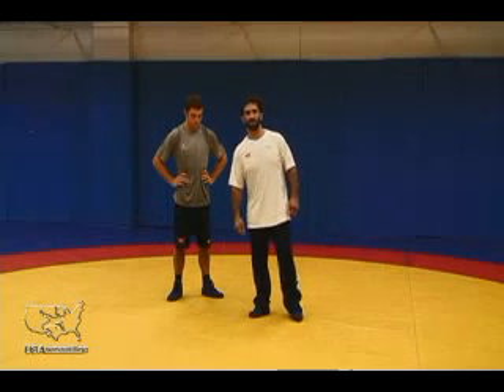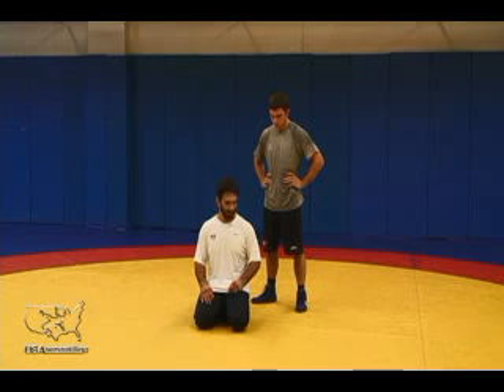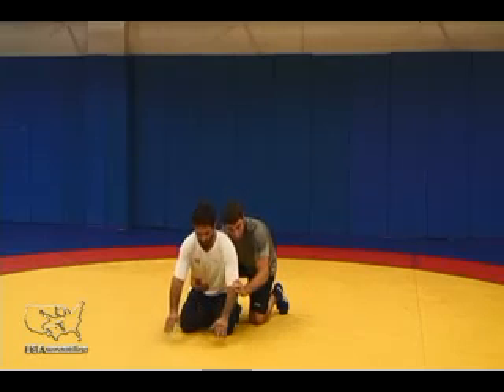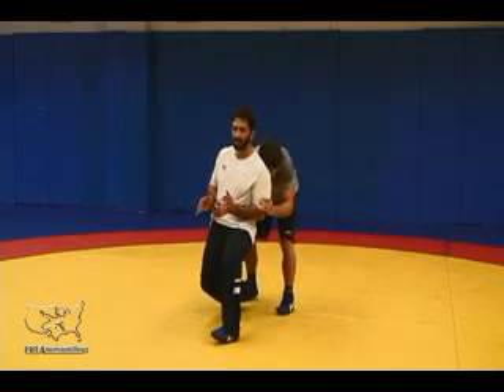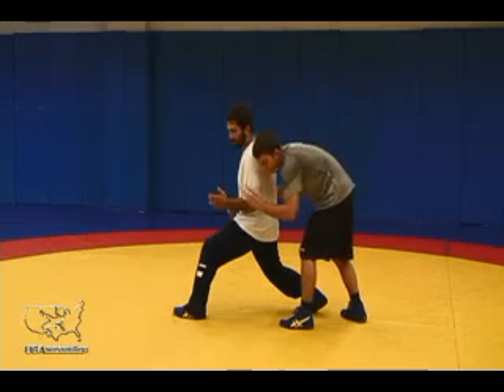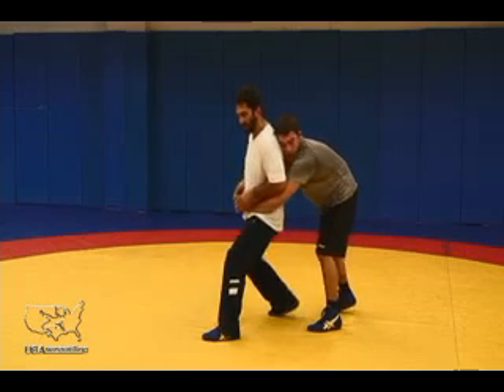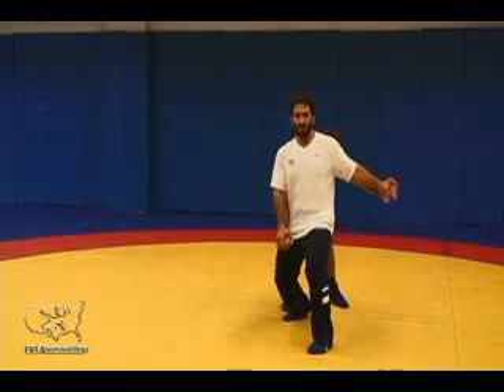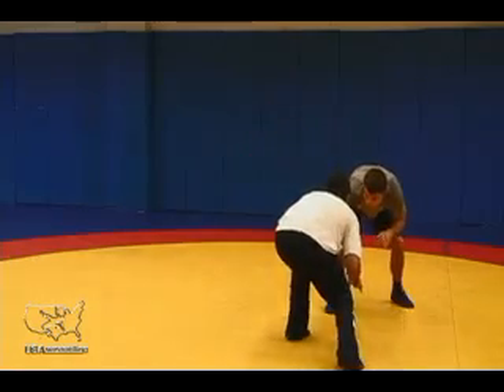Stand Up 360p